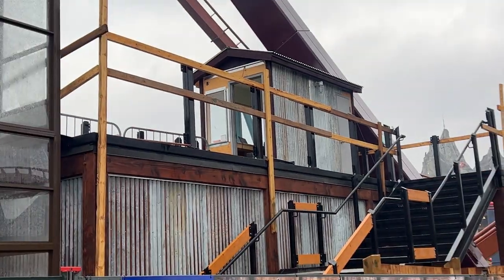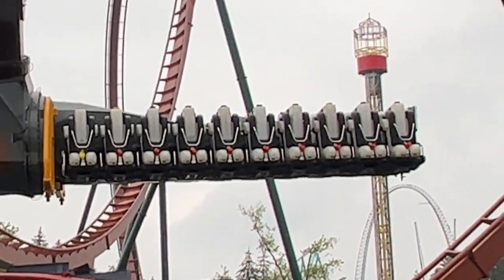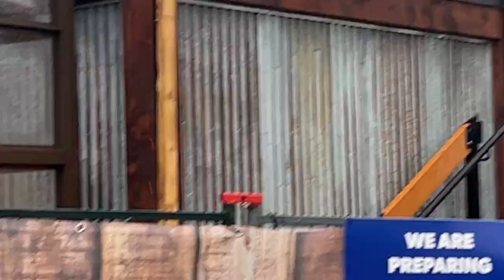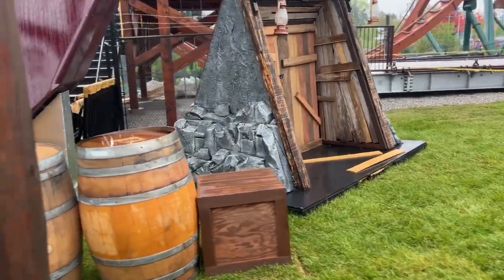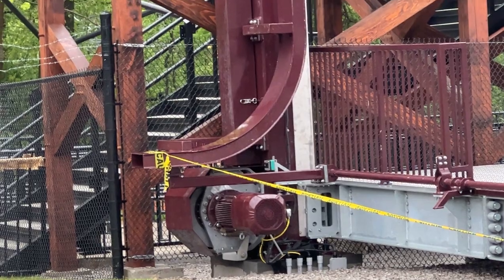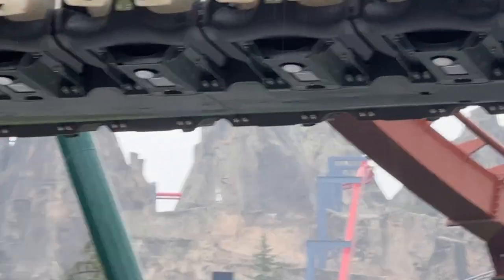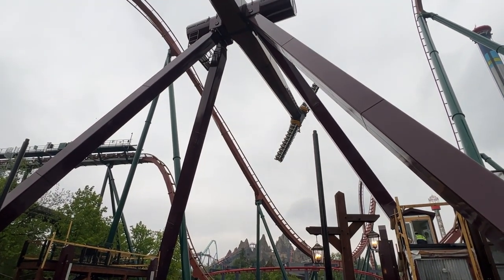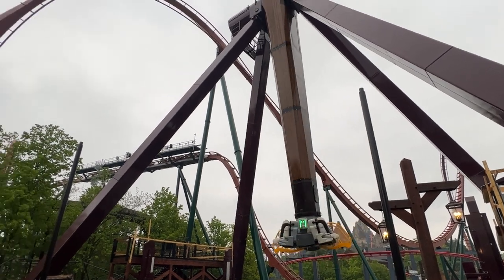Canada's Wonderland Tundra Twister Update